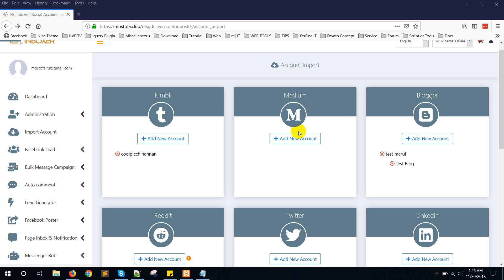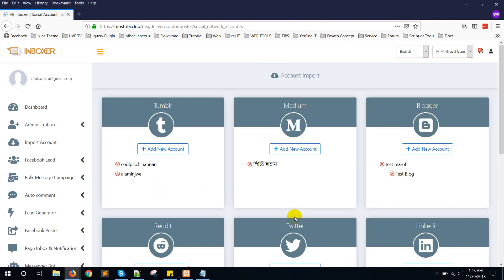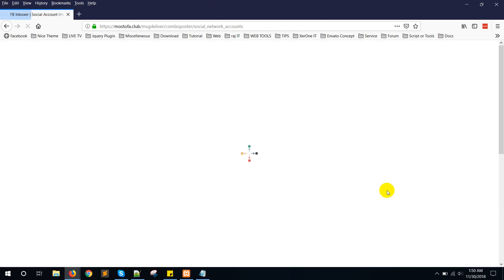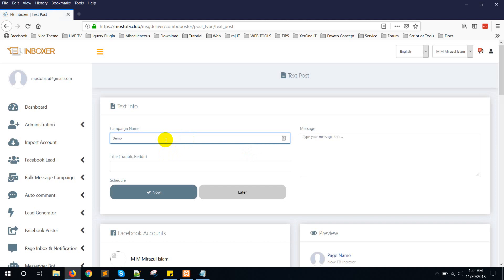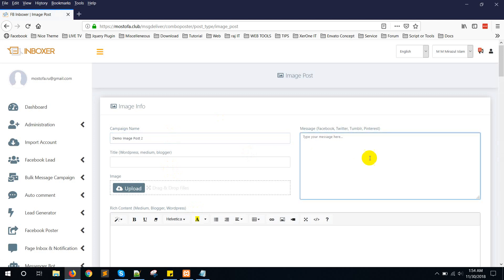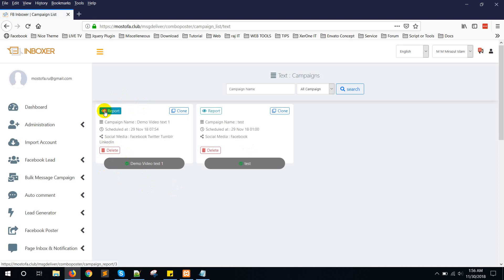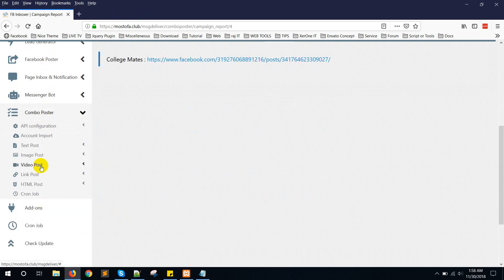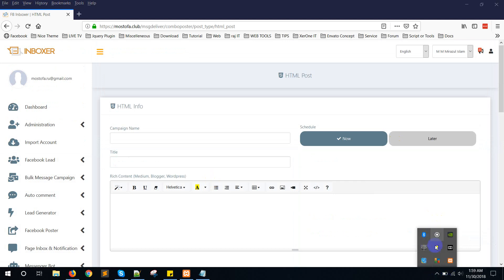ComboPoster Full Demo Video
FB Inboxer Addon
Support 10 Social Media Posting
Unlimited Social Account Import
Text, Image,Link,Video & HTML Posting
Developed with Official APIs
Ability to Schedule Campaign
Post Preview & Campaign Report
Multi-user & SaaS (Extended)
Full Module Based Access Control & Limiting
Easy Installation & Auto Update